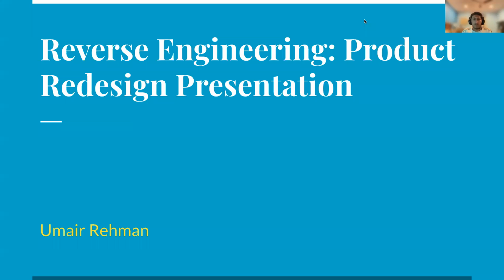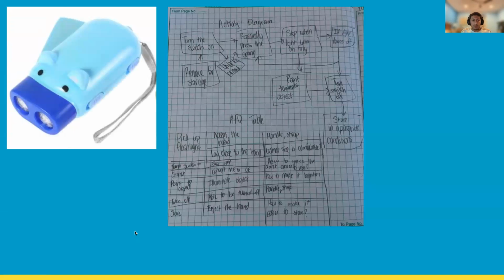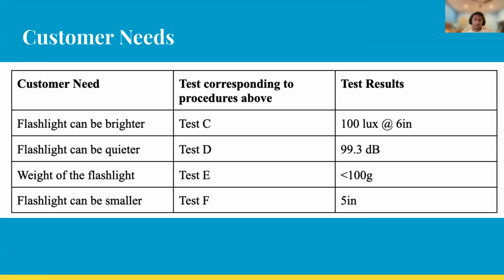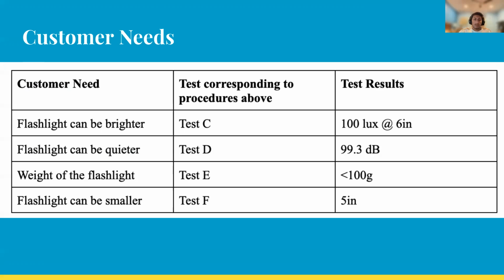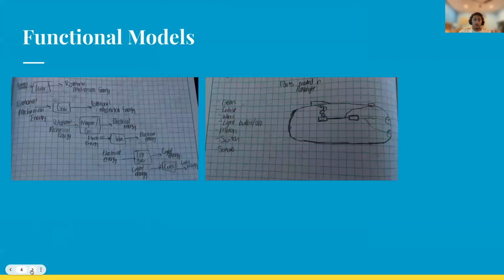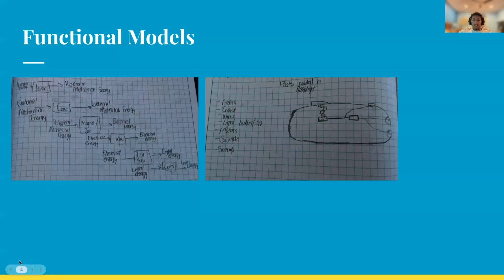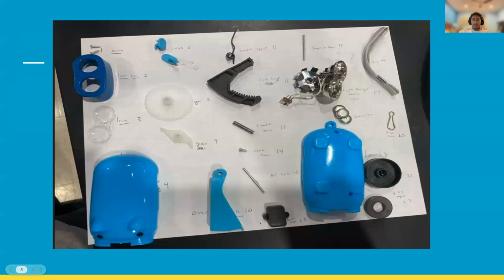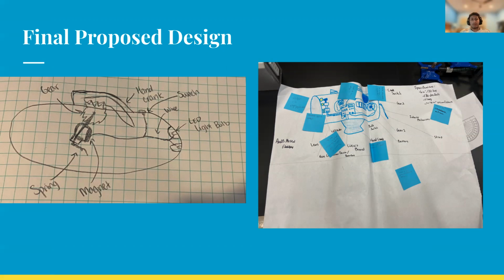Reverse Engineering: Product Redesign Presentation